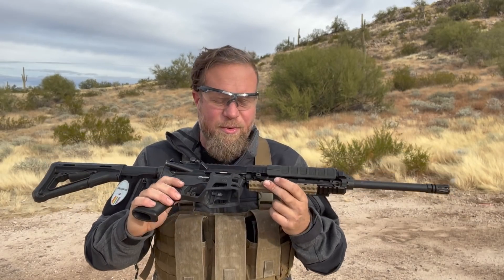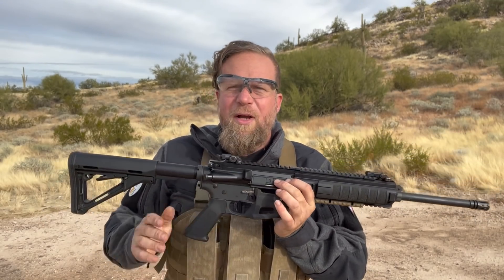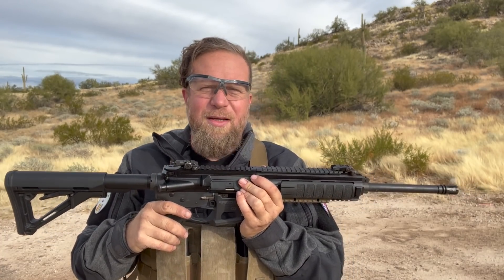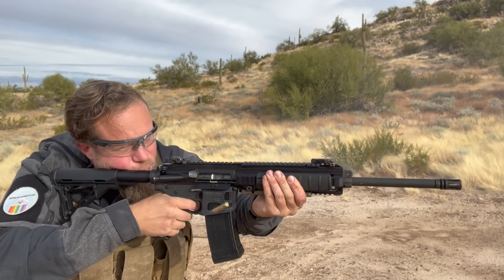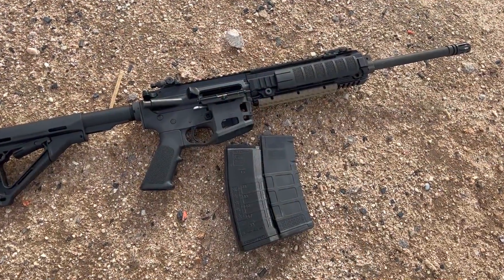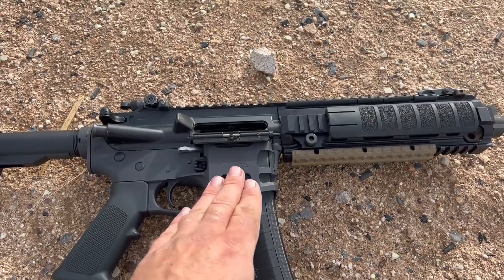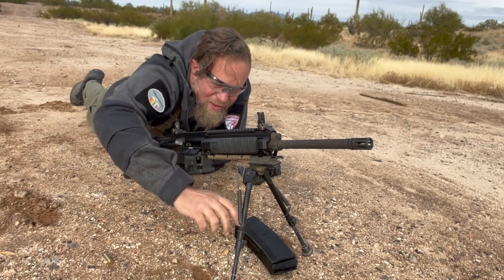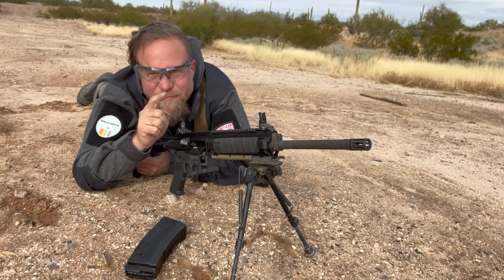Desert Tech Quattro-15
Originally designed with the NGW project in mind, @DesertTechUT  has created a new quad stack magazine and magwell in an attempt to bridge the gap created when migrating away from belt fed to box fed squad automatic weapons.   In this video we demonstrate a prototype version of their Quattro system on an AR15/M27 hybrid.